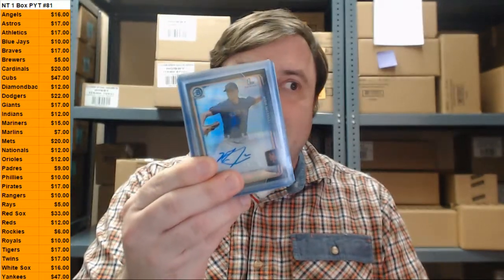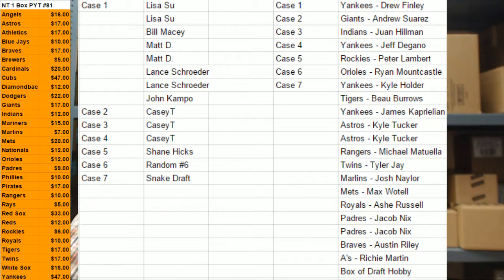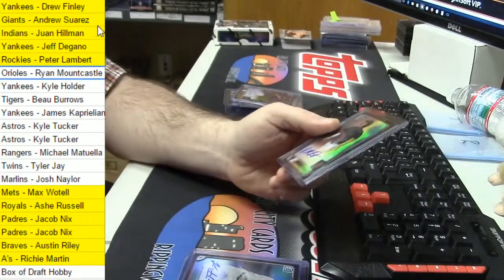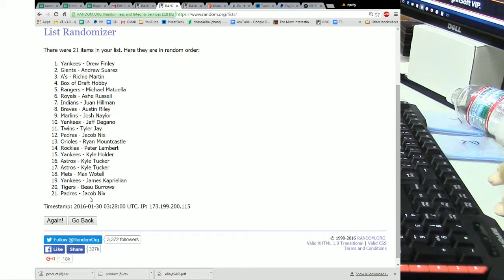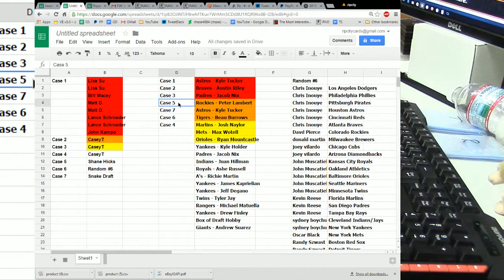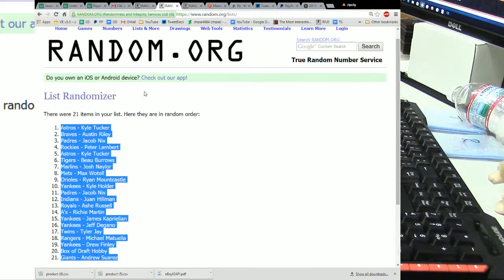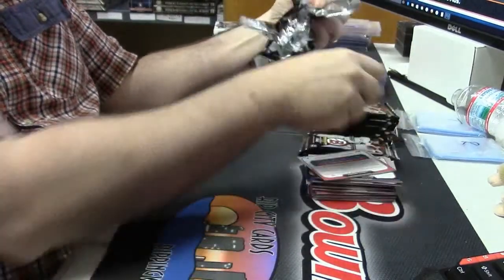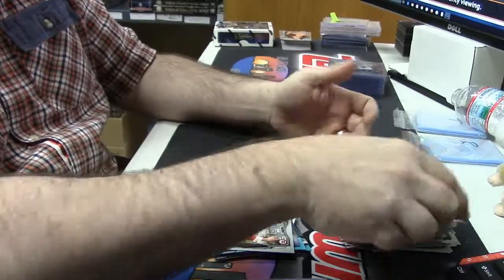BOWMAN DRAFT ASIA BLACK REF AUTO GIVEAWAY